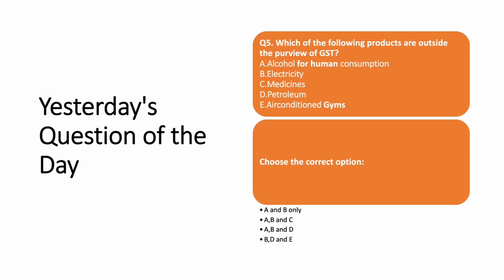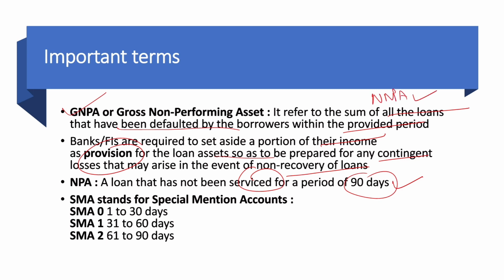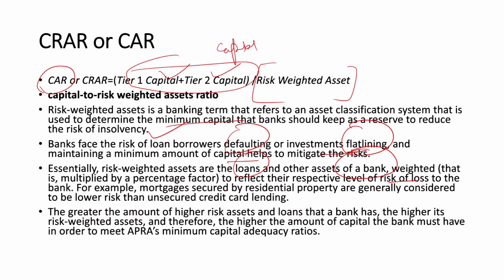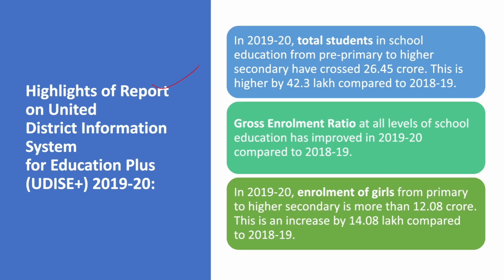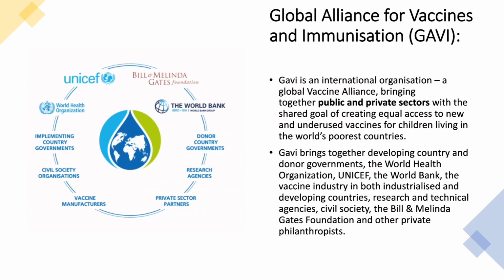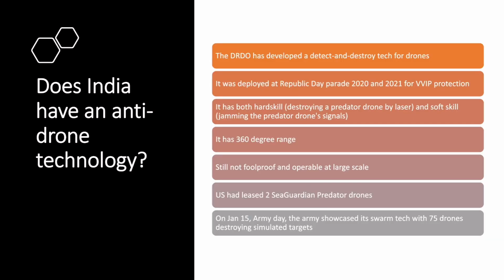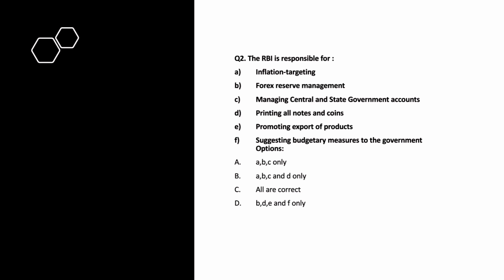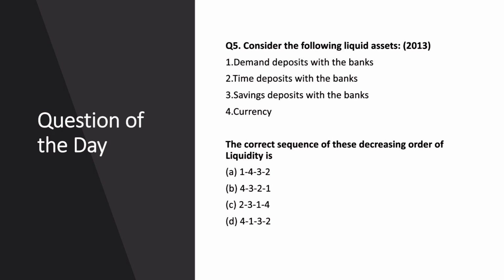2 July 2021 The Hindu Current Affairs | TheHindu Editorial Analysis for UPSC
In this video, we will look at the most important current affairs for UPSC Prelims 2021. At the end of the video, there will be a set of 5 Questions. Do attempt the daily questions and in a month, you would have practiced 150 Questions!
Appreciation will give us the momentun to deliver content more frequently and more comprehensive.